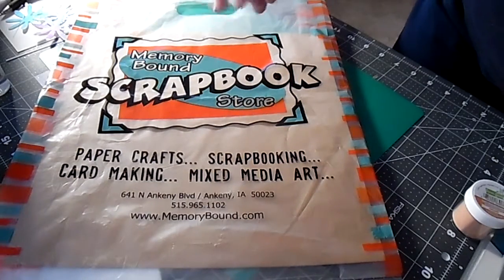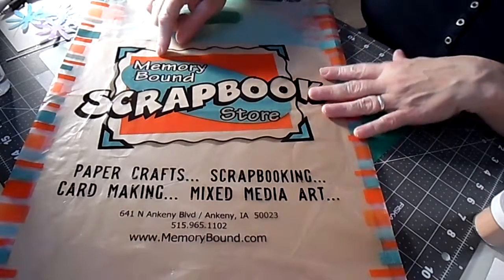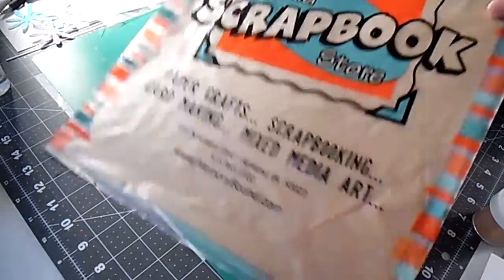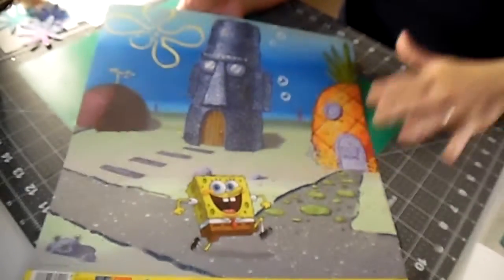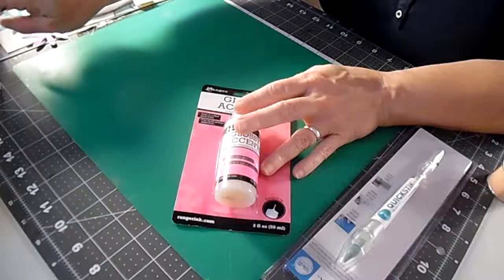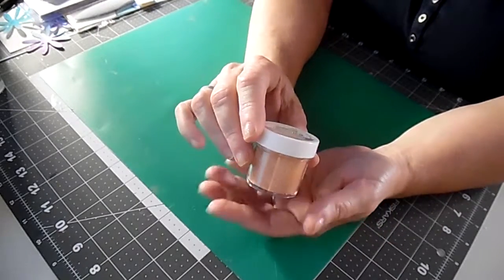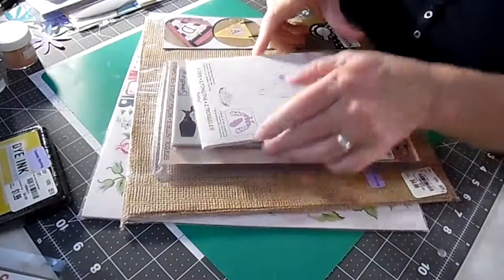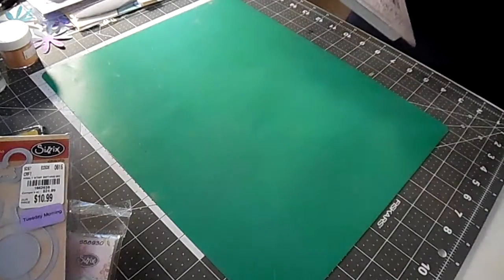Small haul from Memory Bound and T.M.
Join me as I go through some of the cool things I found in T.M. and a local scrap booking store!

I Apologize for the spotty focusing, not sure what happened there.

There are links below for the scrap booking store, and for one of my favorite youtubers!